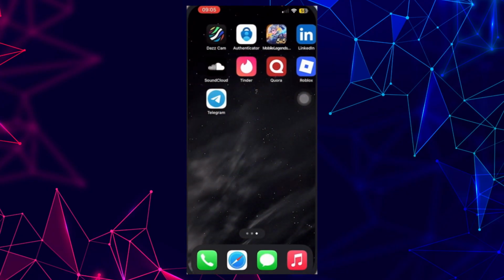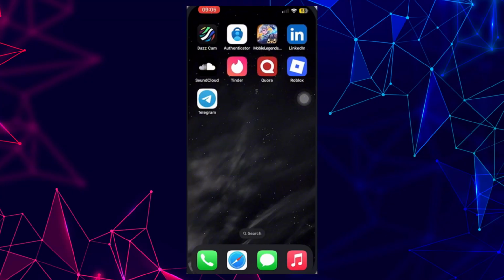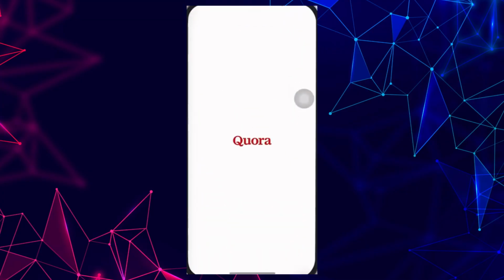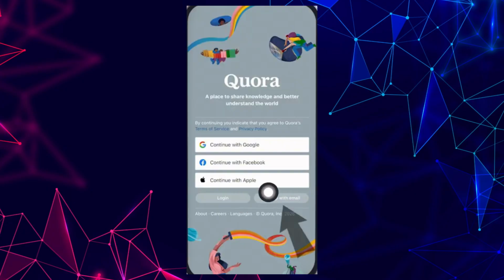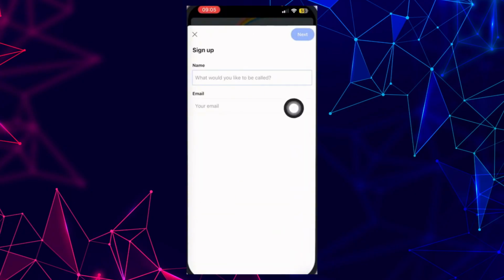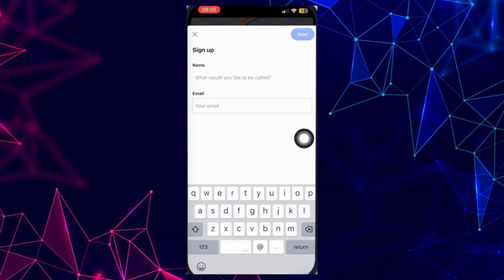How to Register for Quora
Want to increase your online presence and engage with like-minded individuals? Look no further! In this video, we'll explore the benefits of joining Quora and how it can help you stay updated on the latest trends and discussions. Get ready to expand your knowledge, build your personal brand, and make meaningful connections with others who share similar interests. Join the conversation on Quora today!